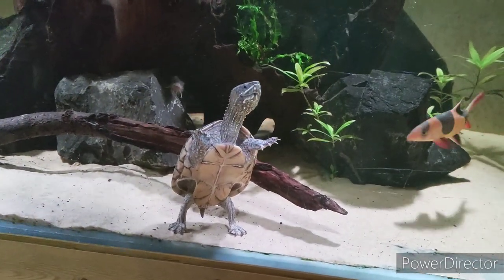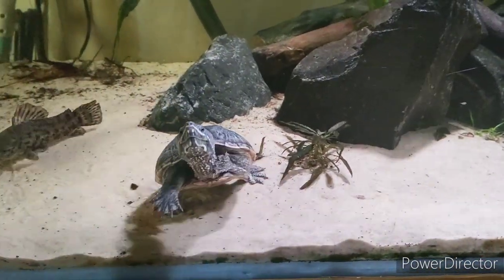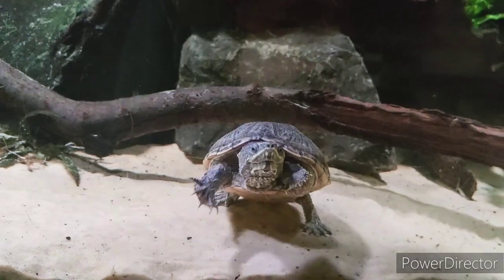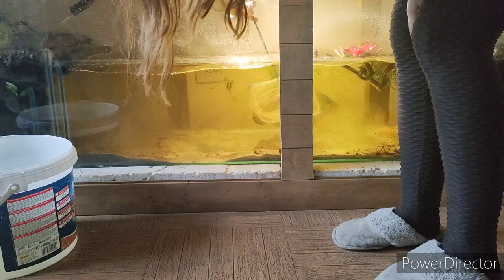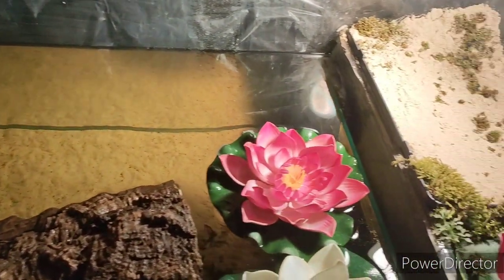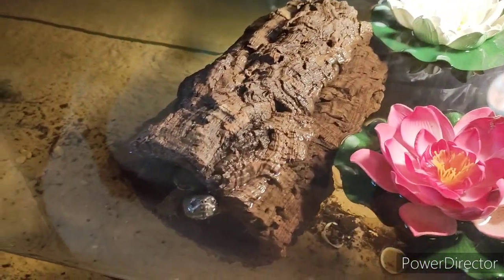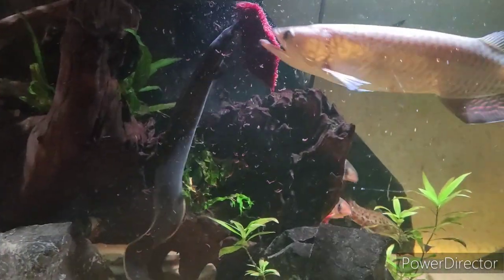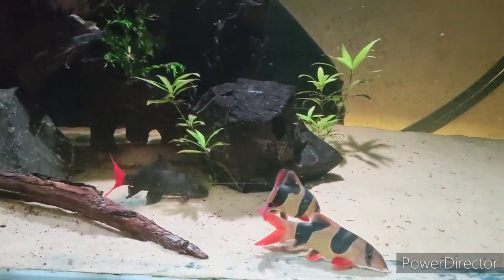5ft Musk Turtle Paludarium Build || Fish Room Vlog 17